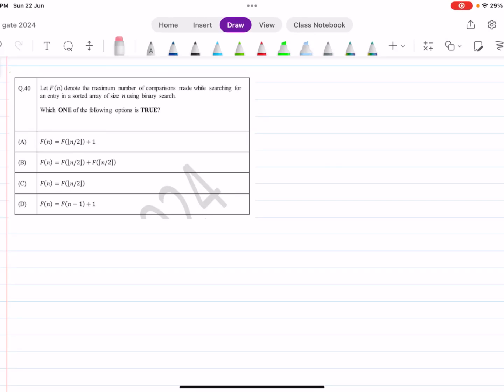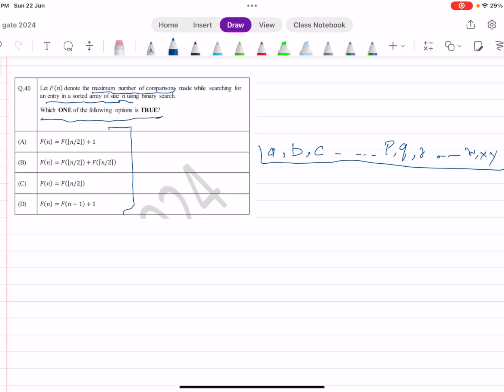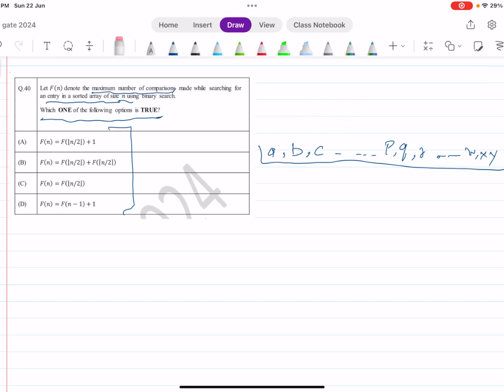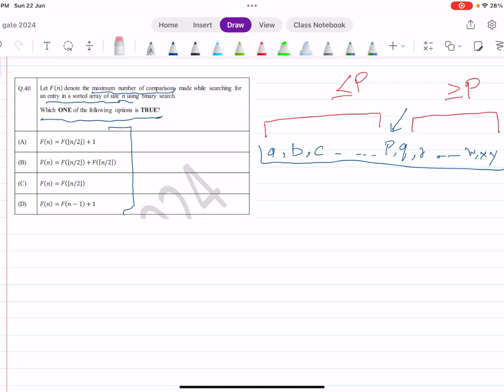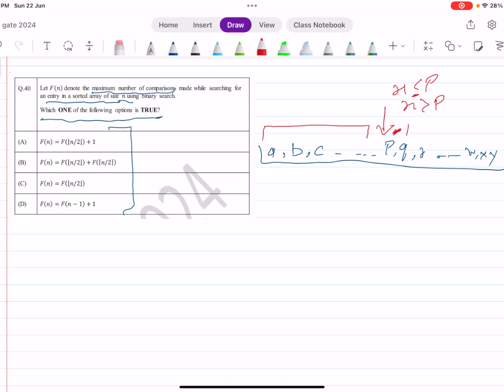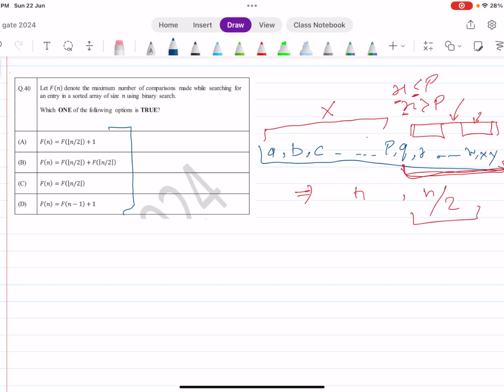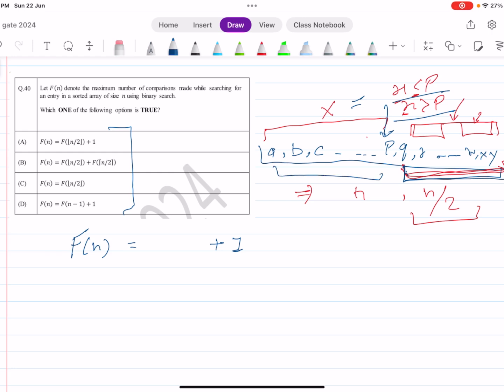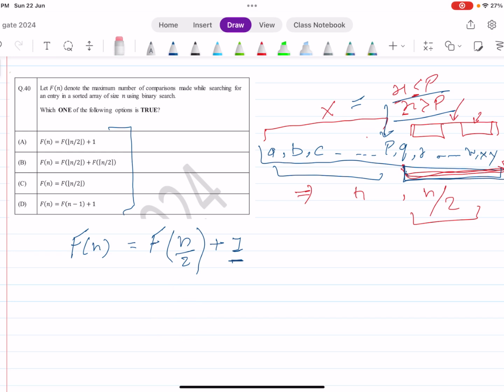Q. No. 40 | GATE DA 2024 | Detailed Solution